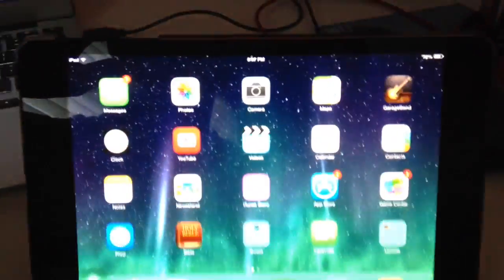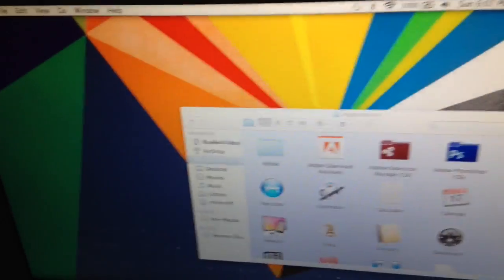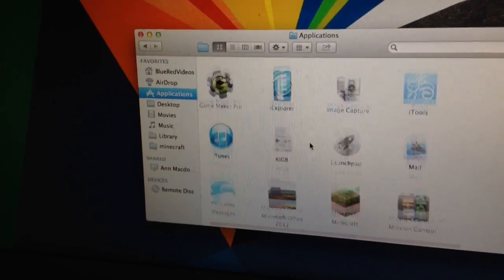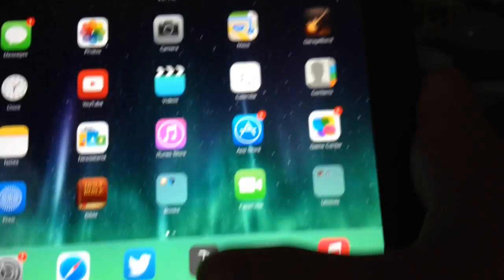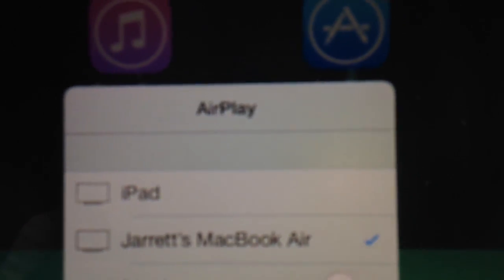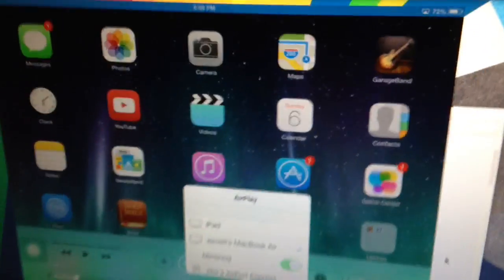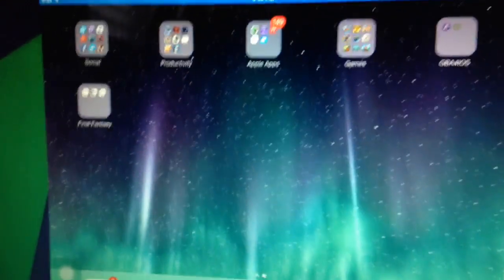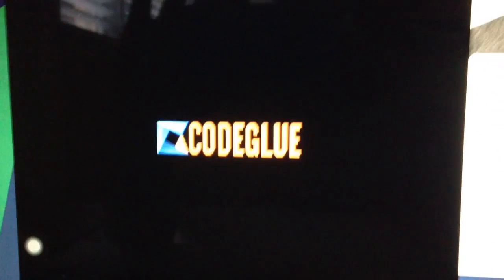How To Mirror/Record A Device With iOS 7 (Mac/Windows)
How to record an iOS device running iOS 7!
Follow mah Twitter!
BYEEEE